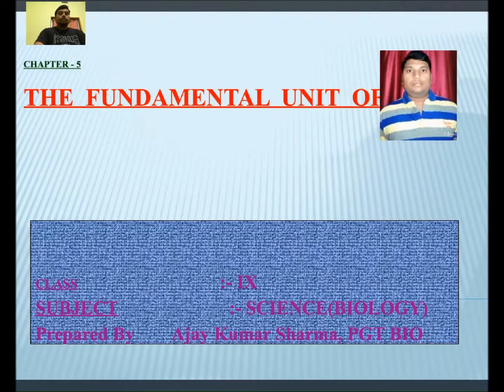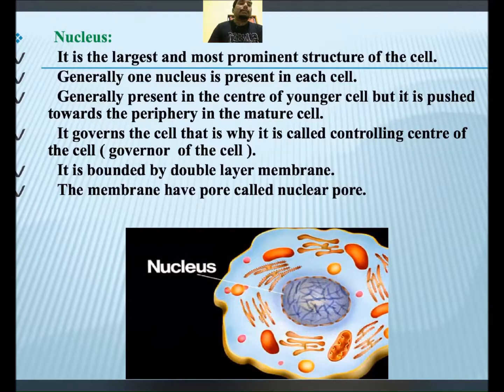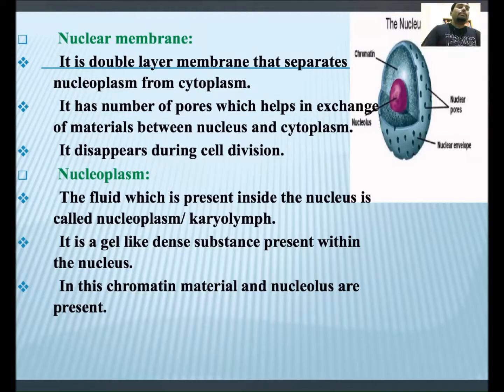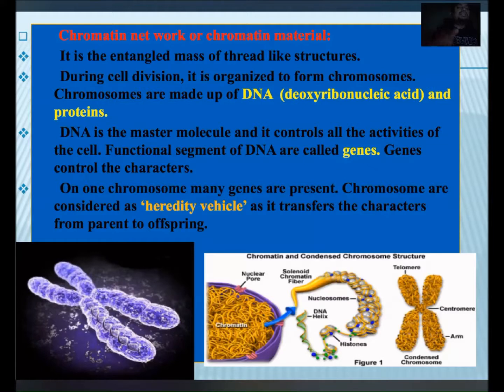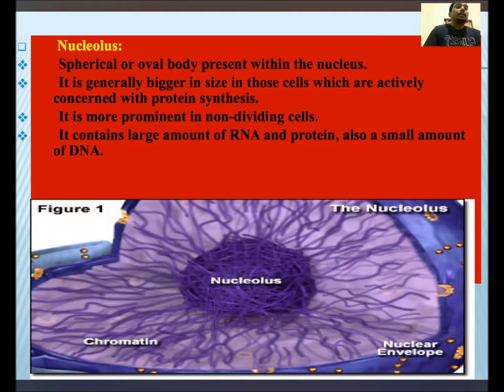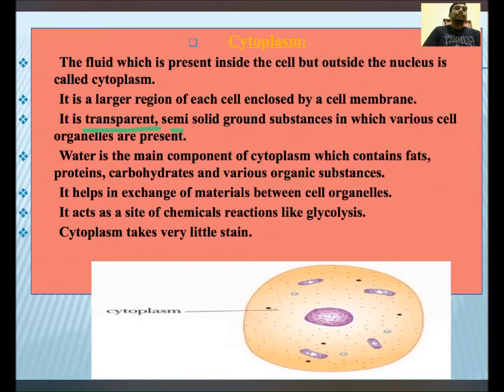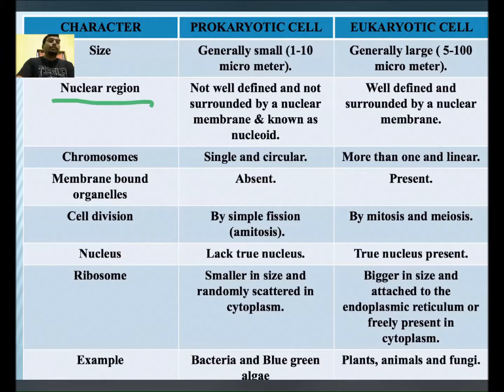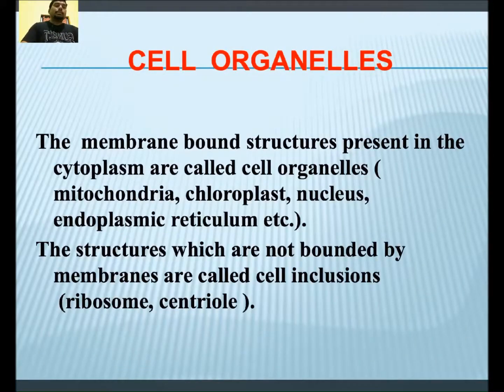Cell NUCLEUS ,CYTOPLASM , PROKARYOTIC&EUKARYOTIC.. Fundamental unit of life class9 ch-5